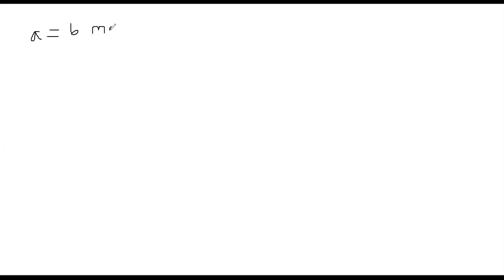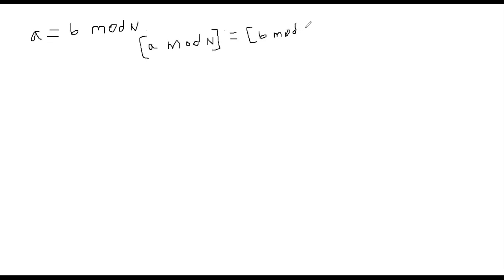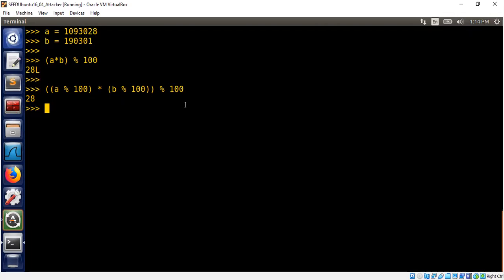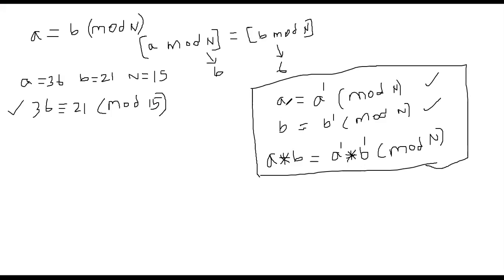Addition and Multiplication in Modular Arithmetic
We explain how to perform fast addition and multiplication in a modular arithmetic context.